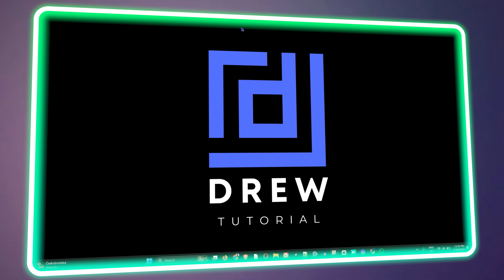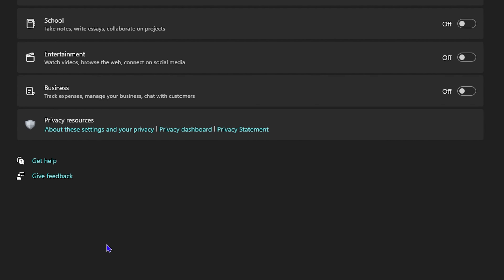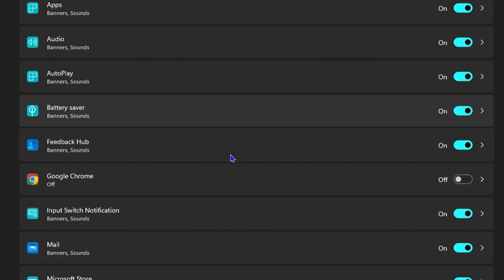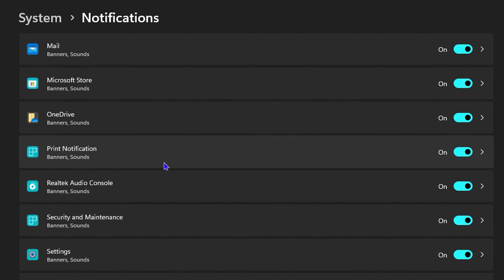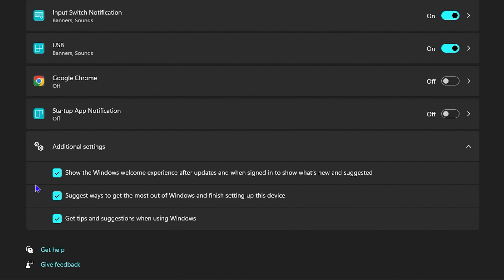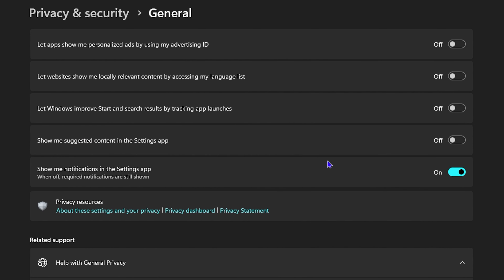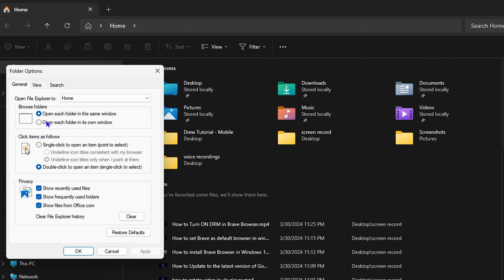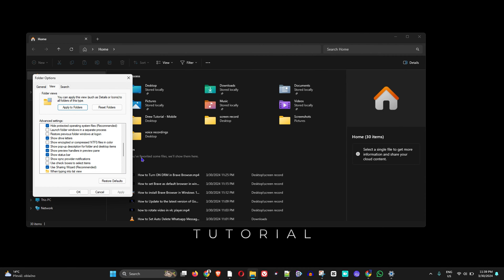How to Disable Ads in Windows 11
Tired of those pesky ads popping up on your Windows 11 PC? In this video, we'll show you how to disable ads and enjoy a more clutter-free experience.

Why Disable Ads?

Improved User Experience: Fewer ads mean a smoother and more enjoyable computing experience.
Increased Privacy: Disabling ads can help protect your privacy by reducing tracking and data collection.
Better Performance: Less ads can lead to faster system performance, especially on older or less powerful devices.

Method 1: Disable Ads in Settings

Open Settings: Press the Windows key + I to open the Settings app.
Go to System: Click on "System" in the left-hand menu.
Select Notifications: Click on "Notifications" to open the notifications settings.
Turn off "Get tips and suggestions": Toggle the switch to "Off" to disable ads and suggestions.
Method 2: Disable Ads in Microsoft Store

Open Microsoft Store: Click on the Microsoft Store icon on your taskbar.
Go to Settings: Click on your profile picture in the top right corner and select "Settings."
Turn off "Tailored experiences": Toggle the switch to "Off" to disable personalized ads and recommendations.
Additional Tips:

Use a reliable antivirus software: A good antivirus program can help block ads and malware.
Use an ad-blocker: Consider using an ad-blocker extension for your web browser to block ads on websites.
Be cautious with third-party software: Avoid installing software from unknown sources, as it may contain adware or malware.
By following these steps, you can significantly reduce the number of ads you see on your Windows 11 PC and enjoy a more peaceful computing experience.

How to Disable Ads in Windows 11 (2024)